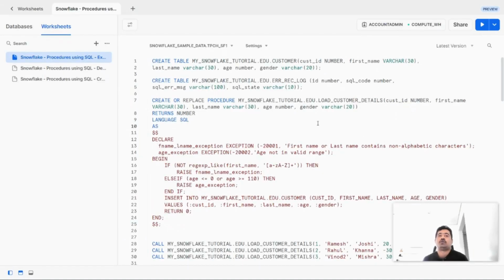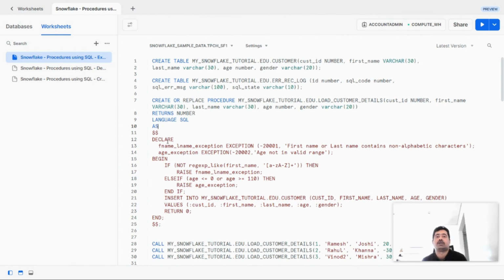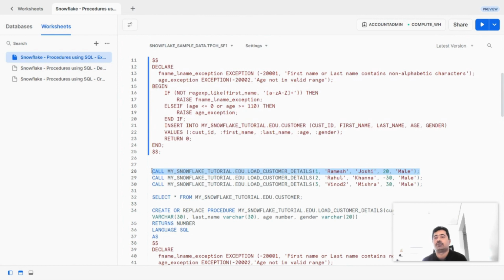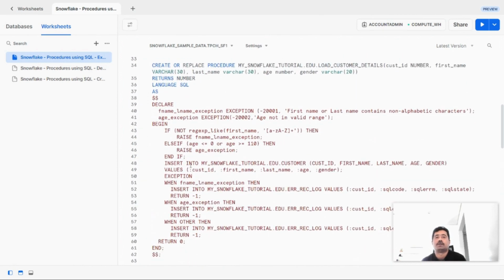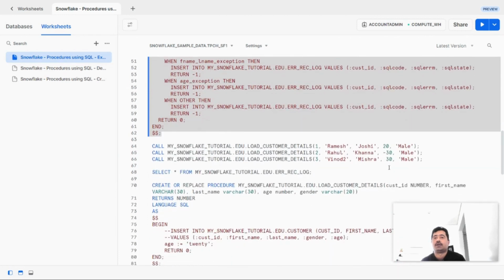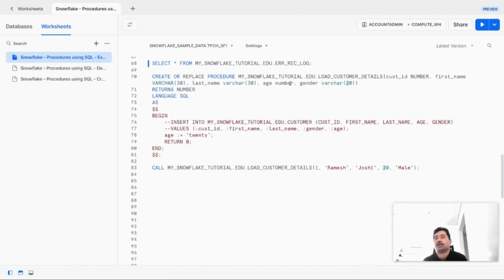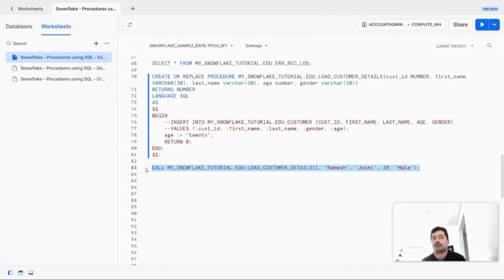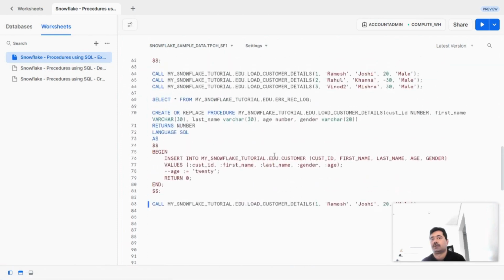Snowflake - Procedures using SQL - Exception Handling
In this lesson we learn how to handle exceptions in snowflake and how to log the erroneous data into log tables using exception handling.